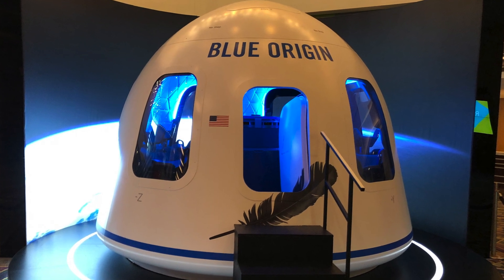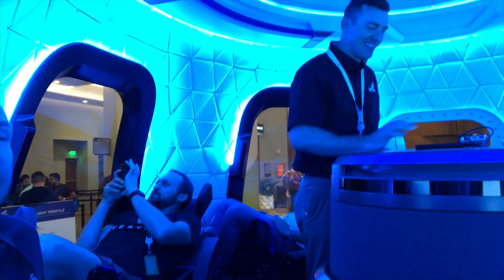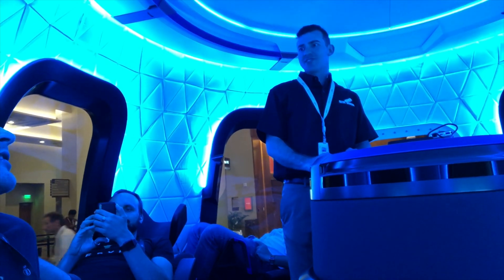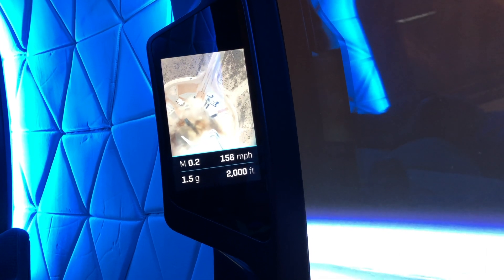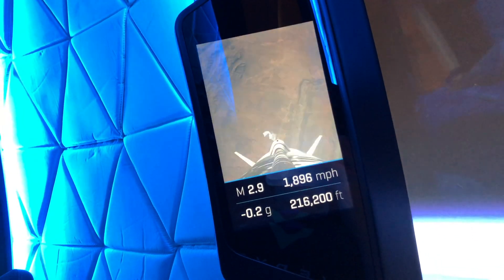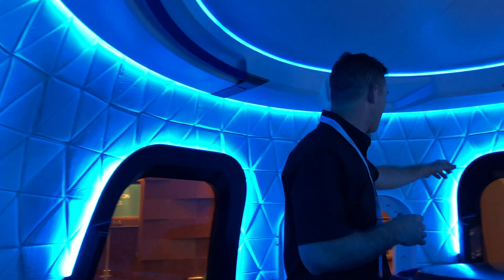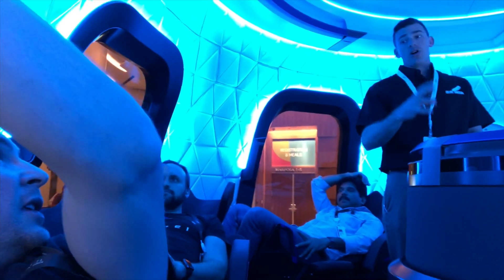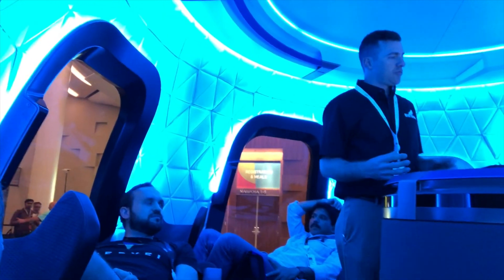New Shepard (Blue Origin) Space Capsule Experience at reMARS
Recorded at reMARS. reMARS is an Amazon conference for Machine Learning, Automation, Robotics and Space ran in Las Vegas (California).